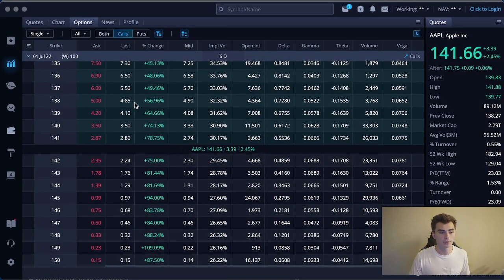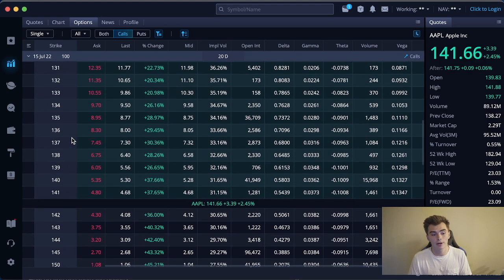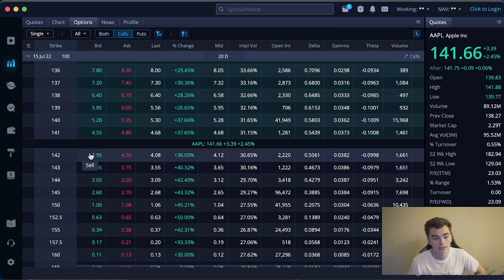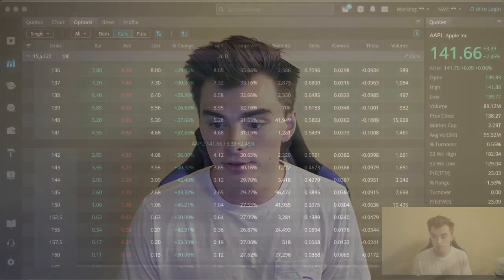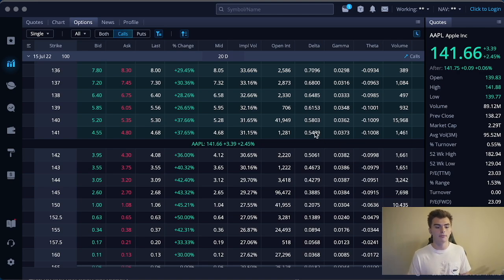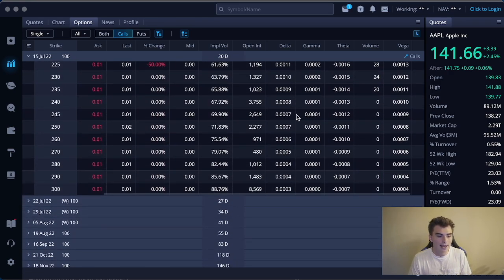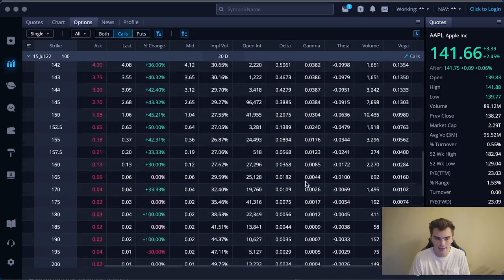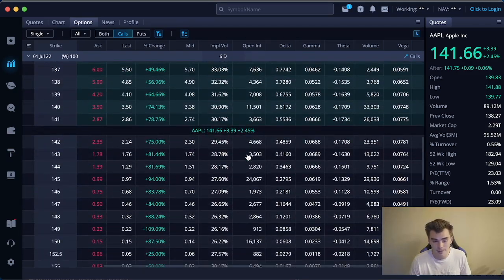OPTIONS 101: HOW TO READ THE OPTIONS CHAIN AND THE GREEKS